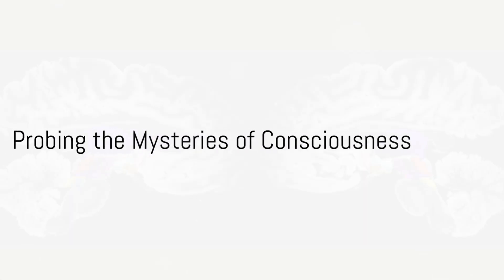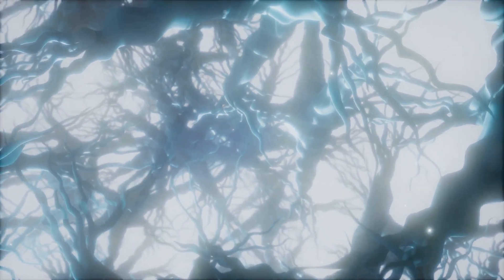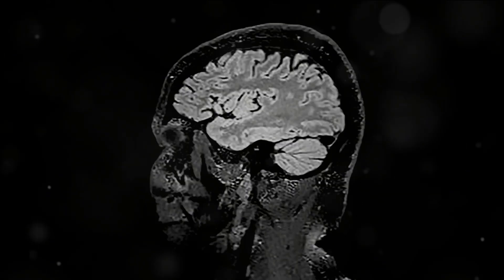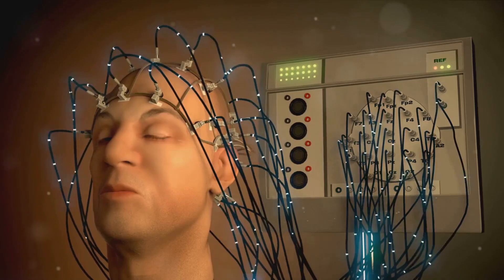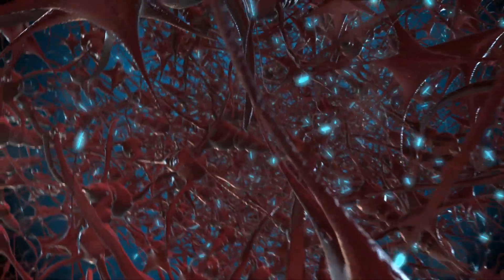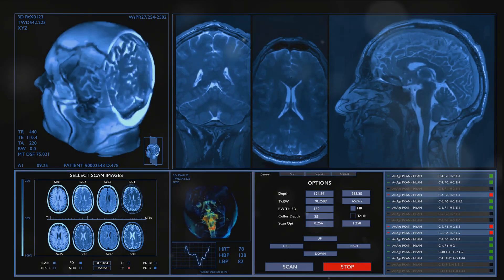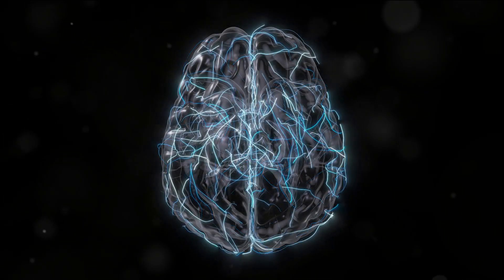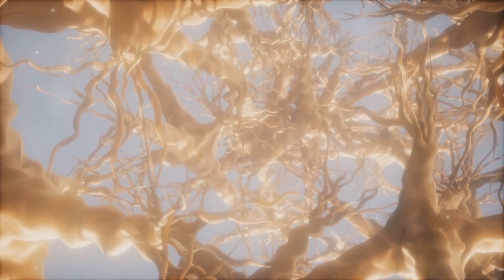Mapping Consciousness: A Journey Through the Brain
In this captivating video, join us as we delve into the intriguing world of neuroscience to uncover the secrets of the brain cells responsible for keeping us awake and how they contribute to our overall consciousness. Discover the groundbreaking journey of mapping these cells and enhancing our understanding of the complexities of the human brain.

🧠 Gain a deeper insight into the fascinating research behind consciousness and neural activity.
🌟 Explore the latest advancements in neuroscience and their implications for the future.
🔬 Learn how mapping brain cells can revolutionize our approach to sleep disorders and cognitive function.

Don't miss out on this compelling exploration of the mind!

00:00:00 - Probing the Mysteries of Consciousness
00:00:49 - The Intricate Process
00:01:54 - Revealing the Nodes of Wakefulness
00:02:52 - The Implications and Future Prospects